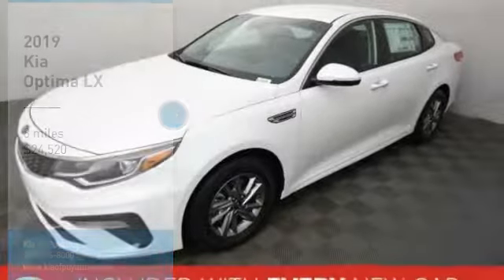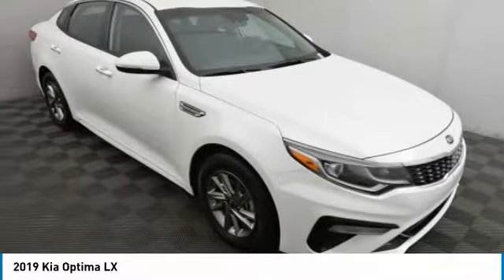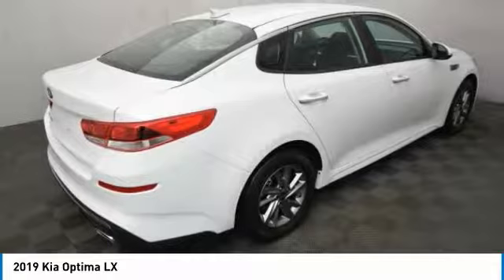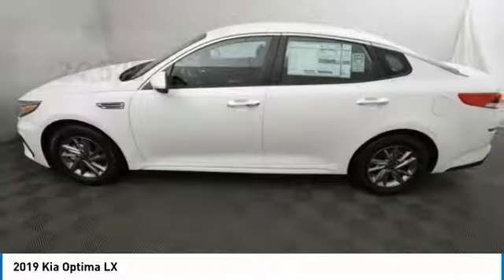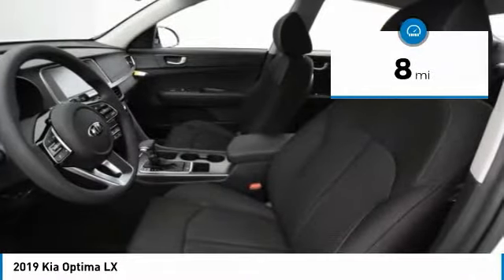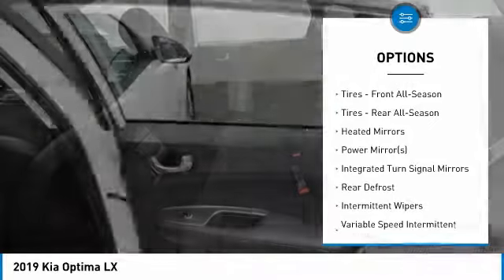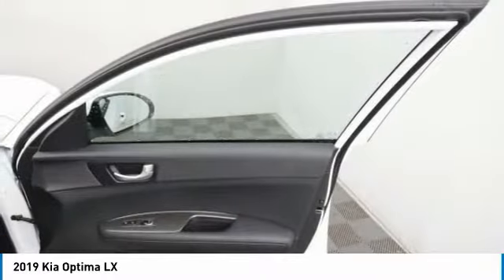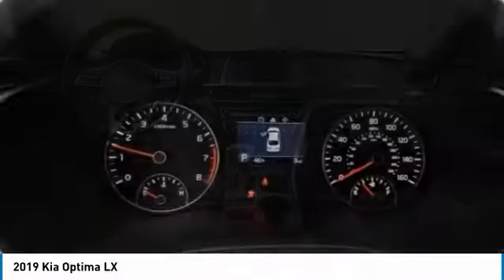2019 Kia Optima Puyallup WA K16925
2019 Kia Optima LX

Don't miss this 2019 Kia Optima. It's equipped with great features. You'll want to take this 4dr car home. Make a great choice today.